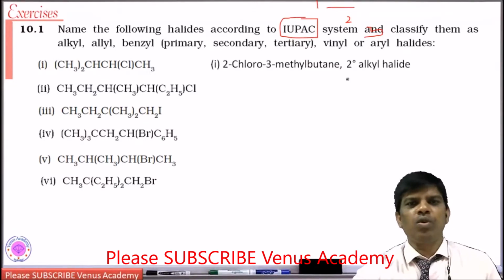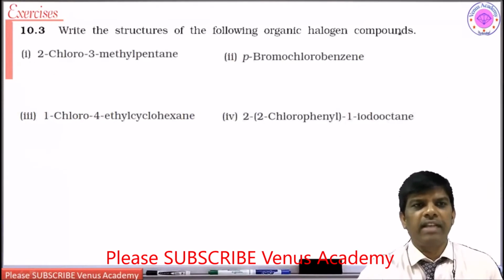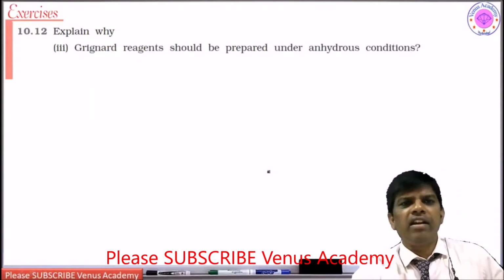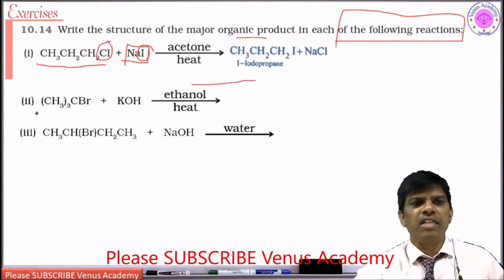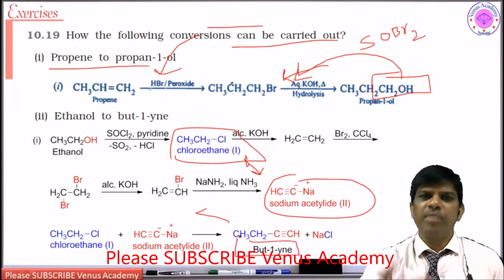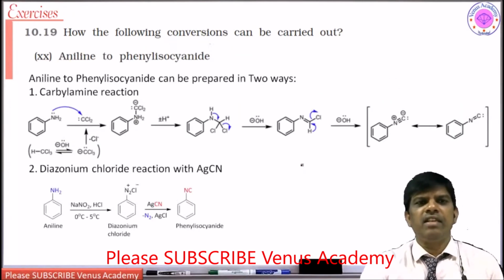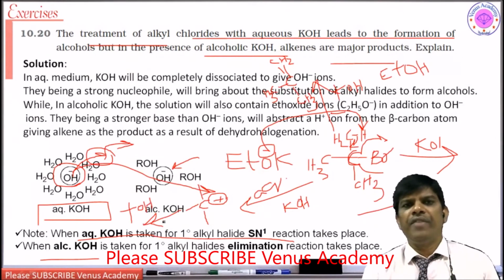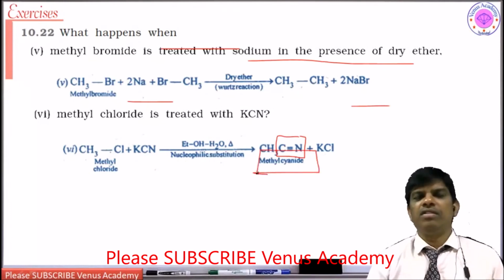HALOALKANES - HALOARENES NCERT Exercises in 1 Shot - All Concepts, Tricks & PYQs NEET JEE IIT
➡️Free NEET notes
➡️Free JEE Solutions
Timestamps:
00:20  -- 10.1 Name the following halides according to IUPAC system and classify them as alkyl, allyl, benzyl (primary, secondary, tertiary), vinyl or aryl halides:
(i) (CH3 ) 2CHCH(Cl)CH3 (ii) CH3CH2CH(CH3 )CH(C2H5 )Cl (iii) CH3CH2C(CH3 ) 2CH2 I (iv) (CH3 ) 3CCH2CH(Br)C6H5 (v) CH3CH(CH3 )CH(Br)CH3 (vi) CH3C(C2H5 ) 2CH2Br (vii) CH3C(Cl)(C2H5 )CH2CH3 (viii) CH3CH=C(Cl)CH2CH(CH3 ) 2 (ix) CH3CH=CHC(Br)(CH3 ) 2 (x) p-ClC6H4CH2CH(CH3 ) 2 (xi) m-ClCH2C6H4CH2C(CH3 ) 3 (xii) o-Br-C6H4CH(CH3 )CH2CH3
02:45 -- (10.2) Give the IUPAC names of the following compounds: (i) CH3CH(Cl)CH(Br)CH3 (ii) CHF2CBrClF (iii) ClCH2C≡CCH2Br (iv) (CCl3 ) 3CCl (v) CH3C(p-ClC6H4 ) 2CH(Br)CH3 (vi) (CH3 ) 3CCH=CClC6H4 I-p
03:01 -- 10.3 Write the structures of the following organic halogen compounds. (i) 2-Chloro-3-methylpentane (ii) p-Bromochlorobenzene (iii) 1-Chloro-4-ethylcyclohexane (iv) 2-(2-
)-1-iodooctane (v) 2-Bromobutane (vi) 4-tert-Butyl-3-iodoheptane (vii) 1-Bromo-4-sec-butyl-2-methylbenzene (viii) 1,4-Dibromobut-2-ene
04:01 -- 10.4 Which one of the following has the highest dipole moment? (i) CH2Cl2 (ii) CHCl3 (iii) CCl4
06:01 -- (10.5) A hydrocarbon C5H10 does not react with chlorine in dark but gives a single monochloro compound C5H9Cl in bright sunlight. Identify the hydrocarbon.
07:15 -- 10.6 Write the isomers of the compound having formula C4H9Br.
07:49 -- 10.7 Write the equations for the preparation of 1-iodobutane from (i) 1-butanol (ii) 1-chlorobutane (iii) but-1-ene.
10:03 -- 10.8 What are ambident nucleophiles? Explain with an example.
12:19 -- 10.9 Which compound in each of the following pairs will react faster in SN 2 reaction with –OH? (i) CH3Br or CH3 I (ii) (CH3 ) 3CCl or CH3Cl
13:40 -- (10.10) : (i) 1-Bromo-1-methylcyclohexane (ii) 2-Chloro-2-methylbutane (iii) 2,2,3-Trimethyl-3-bromopentane.
17:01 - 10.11 How will you bring about these conversions? (i) Ethanol to but-1-yne (ii) Ethane to bromoethene (iii) Propene to 1-nitropropane (iv) Toluene to benzyl alcohol (v) Propene to propyne (vi) Ethanol to ethyl fluoride (vii) Bromomethane to propanone (viii) But-1-ene to but-2-ene (ix) 1-Chlorobutane to n-octane (x) Benzene to biphenyl.
25:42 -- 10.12 Explain why (i) the dipole moment of chlorobenzene is lower than that of cyclohexyl chloride? (ii) alkyl halides, though polar, are immiscible with water? (iii) Grignard reagents should be prepared under anhydrous conditions?
28:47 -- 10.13 Give the uses of freon 12, DDT, carbon tetrachloride and iodoform.
29:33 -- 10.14 Write the structure of the major organic product in each of the following reactions:
32:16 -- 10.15 Write the mechanism of the following reaction: nBuBr + KCN nBuCN
32:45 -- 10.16 Arrange the order of  SN2 displacement: (i) 2-Bromo-2-methylbutane, 1-Bromopentane, 2-Bromopentane (ii) 1-Bromo-3-methylbutane, 2-Bromo-2-methylbutane, 2-Bromo-3-methylbutane (iii) 1-Bromobutane, 1-Bromo-2,2-dimethylpropane, 1-Bromo-2-methylbutane, 1-Bromo-3-methylbutane.
34:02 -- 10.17 Out of C6H5CH2Cl and C6H5CHClC6H5 , which is more easily hydrolysed by aqueous KOH.
35:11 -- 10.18 p-Dichlorobenzene has higher m.p. than those of o- and m-isomers. Discuss.
36:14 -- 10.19 How these conversions can be carried out? (i) Propene to propan-1-ol (ii) Ethanol to but-1-yne (iii) 1-Bromopropane to 2-bromopropane (iv) Toluene to benzyl alcohol (v) Benzene to 4-bromonitrobenzene (vi) Benzyl alcohol to 2-phenylethanoic acid (vii) Ethanol to propanenitrile (viii) Aniline to chlorobenzene (ix) 2-Chlorobutane to 3, 4-dimethylhexane (x) 2-Methyl-1-propene to 2-chloro-2-methylpropane (xi) Ethyl chloride to propanoic acid (xii) But-1-ene to n-butyliodide (xiii) 2-Chloropropane to 1-propanol (xiv) Isopropyl alcohol to iodoform (xv) Chlorobenzene to p-nitrophenol (xvi) 2-Bromopropane to 1-bromopropane (xvii) Chloroethane to butane (xviii) Benzene to diphenyl (xix) tert-Butyl bromide to isobutyl bromide (xx) Aniline to phenylisocyanide
46:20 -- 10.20 Alkyl chlorides with aqueous KOH leads to the formation of alcohols but in the presence of alcoholic KOH, alkenes are major products. Explain.
48:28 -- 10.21 Primary alkyl halide C4H9Br (a) reacted with alcoholic KOH to give compound (b). Compound (b) is reacted with HBr to give (c) which is an isomer of (a).
50:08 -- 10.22  (i) n-butyl chloride is treated with alcoholic KOH, (ii) bromobenzene is treated with Mg in the presence of dry ether, (iii) chlorobenzene is subjected to hydrolysis, (iv) ethyl chloride is treated with aqueous KOH, (v) methyl bromide is treated with sodium in the presence of dry ether, (vi) methyl chloride is treated with KCN?